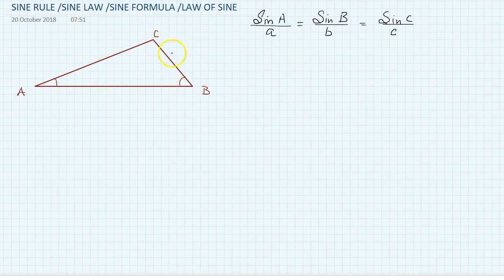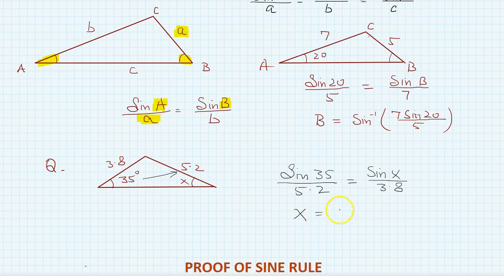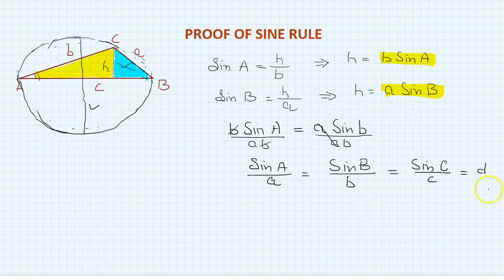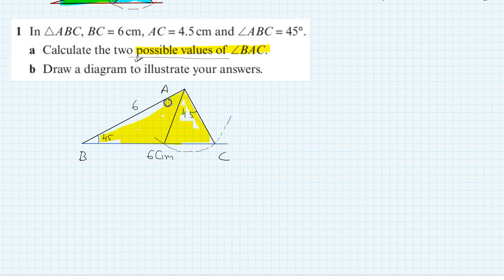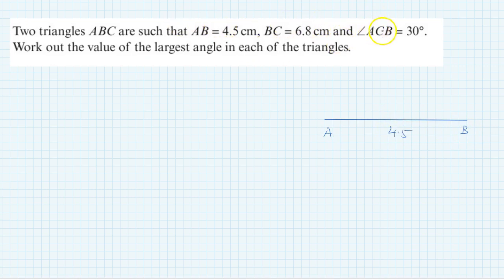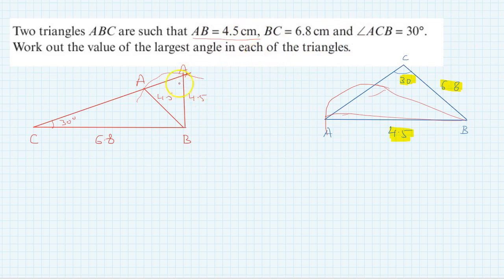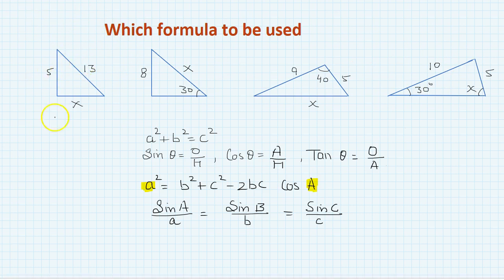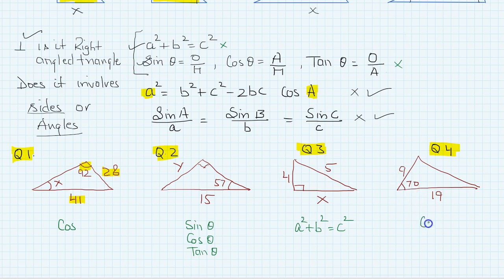SINE RULE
Proof of Sine Rule and its applications including ambiguous cases. Also how to check which rule is applicable to solve questions based on Triangles